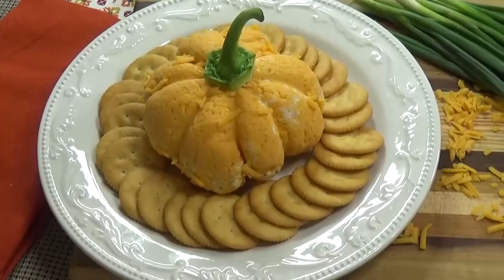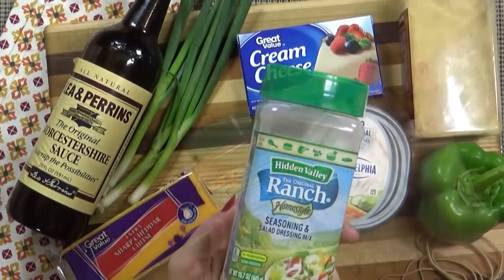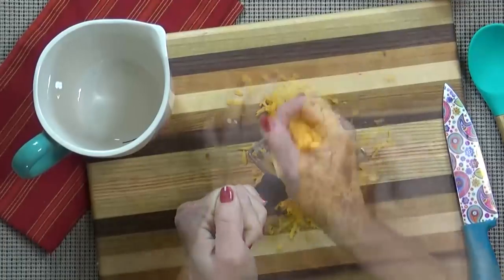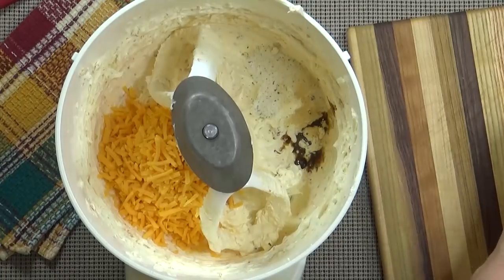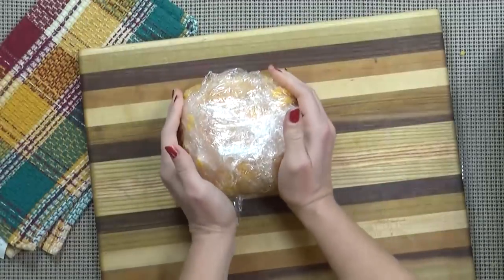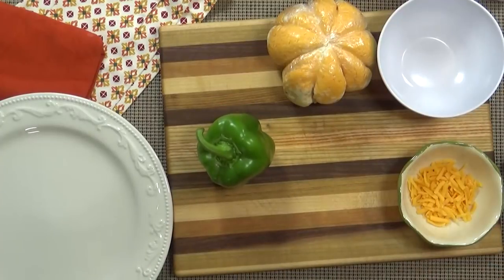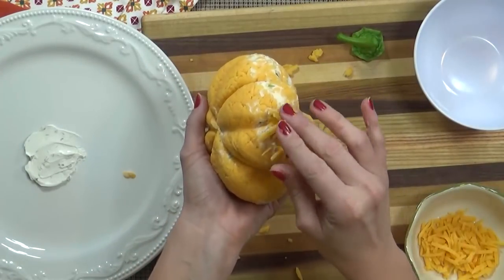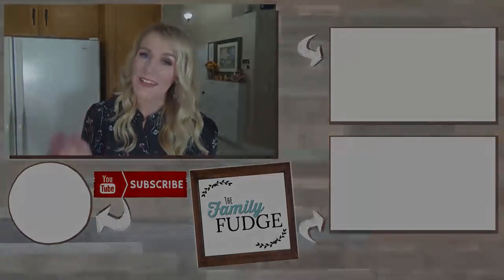EASY Cheese Ball Appetizer | Pumpkin Shaped Cheeseball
Todays video shows you exactly how to make a pumpkin shaped cheese ball for your next holiday party! This is so delicous that you may just make it all for yourself!

Positive Parenting Solutions- Get Your Kids to Listen Without Nagging, Reminding or Yelling - Free Webinar